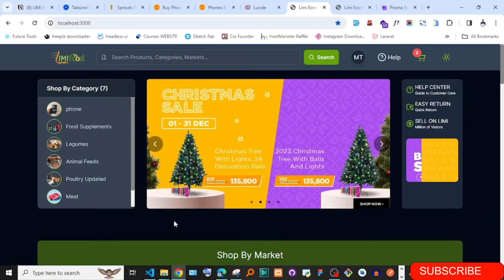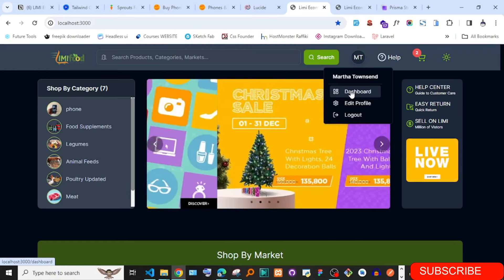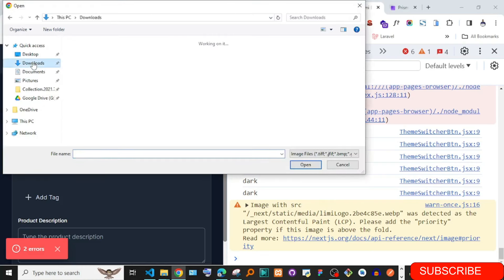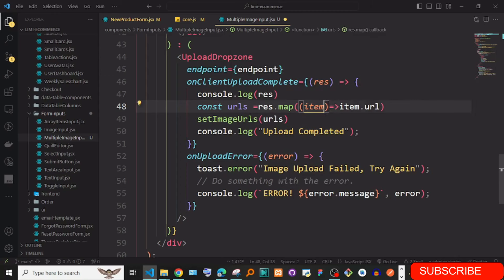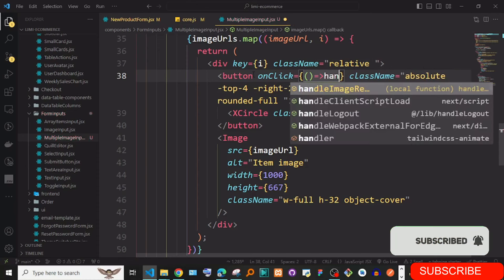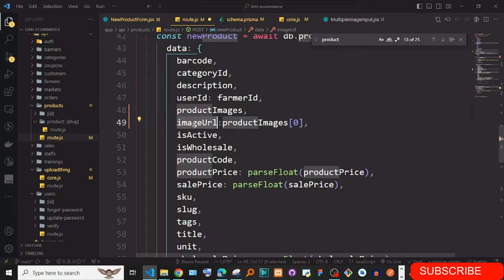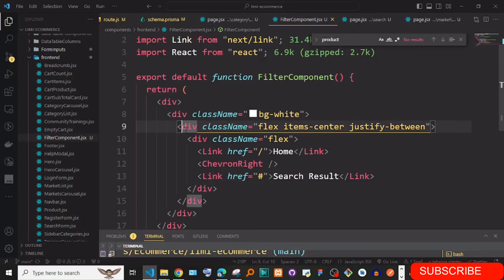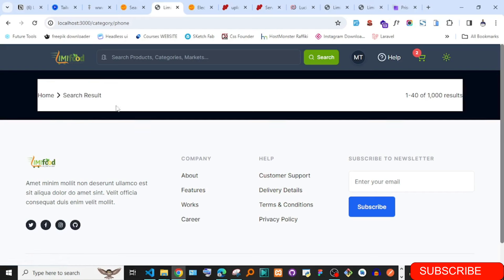Multi-Image Uploads and Category Page Design | Multi-Vendor Ecommerce With Next.js 14. Episode 34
🖼️ Unleash the visual potential in Episode 34 as we enhance the Image Upload Component to handle multiple image uploads! Dive into the modification of the image upload mechanism, providing vendors with the flexibility to showcase multiple visuals for their products. Additionally, embark on the design journey of the Category Page, laying the foundation for an aesthetically pleasing and organized product categorization.